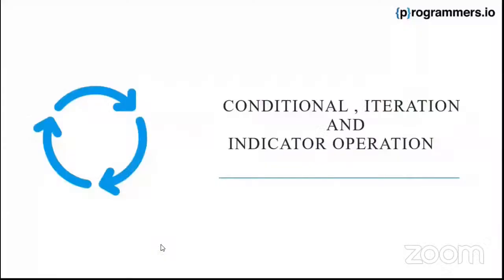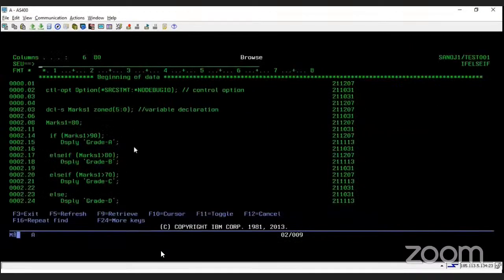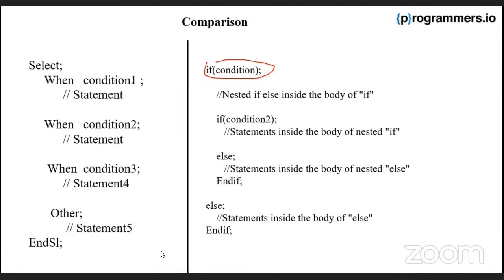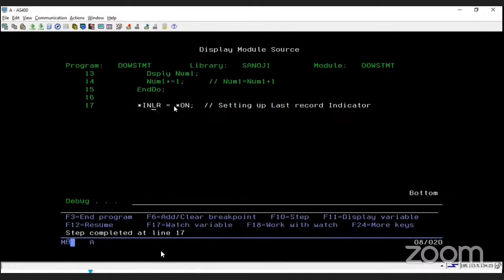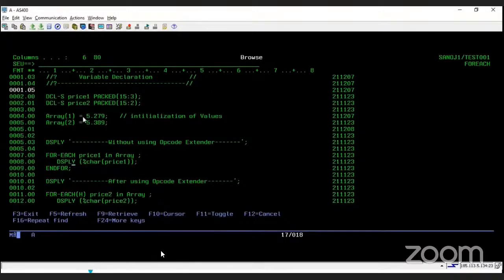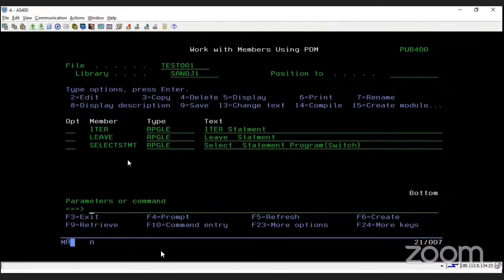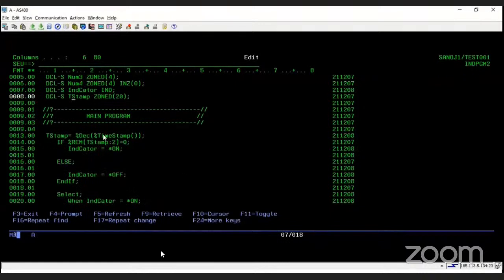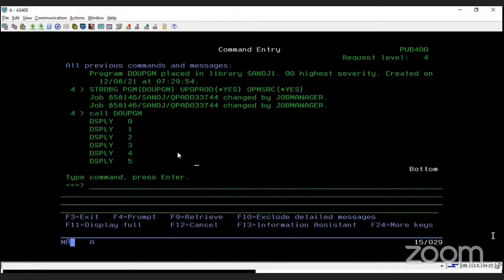15. IBMi (AS400) - Indicators and Conditional & Iteration Operations